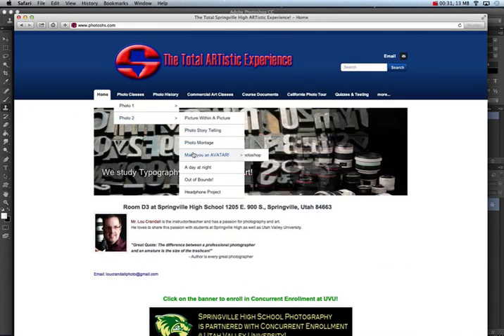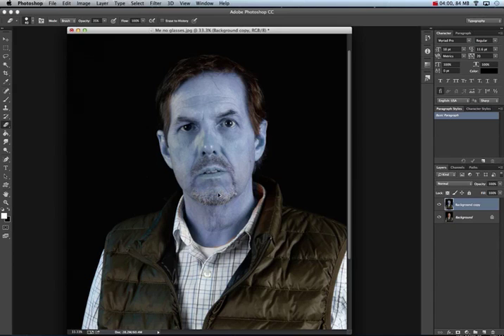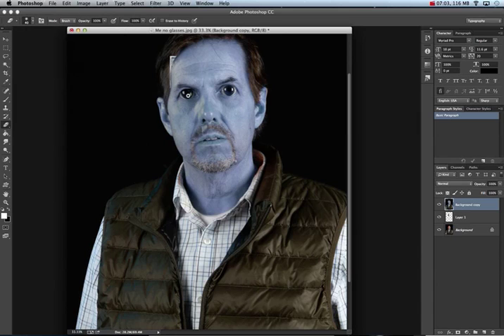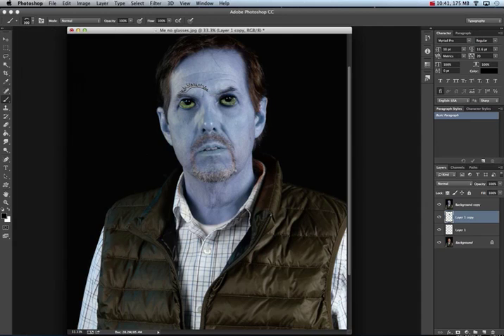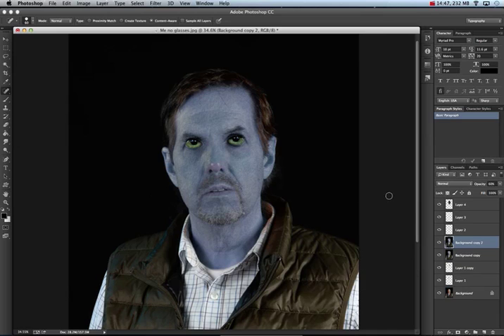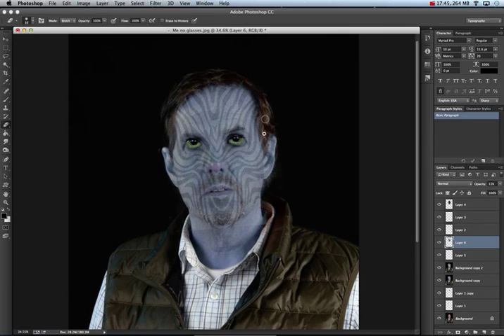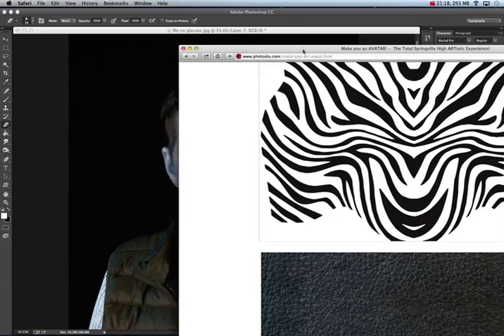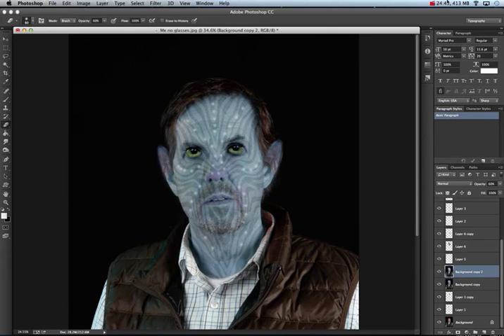Make yourself an Avatar